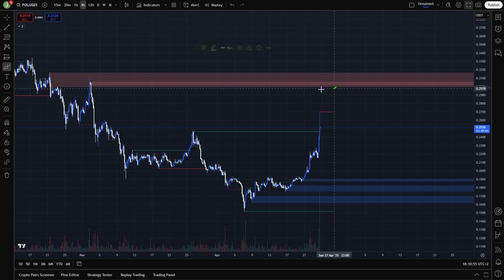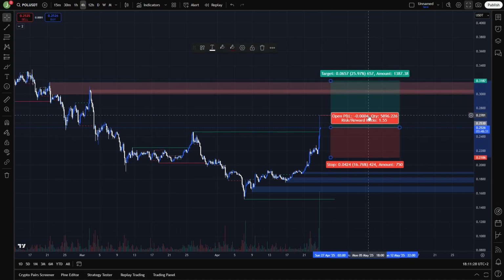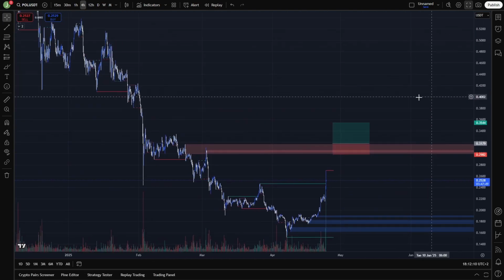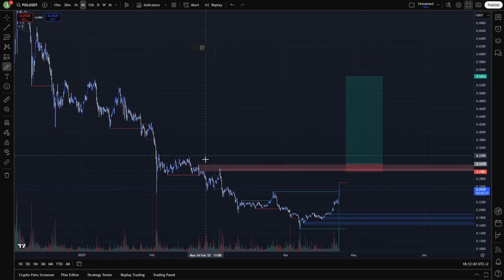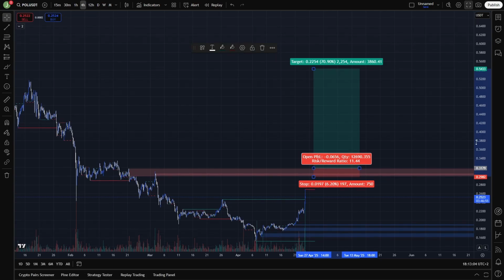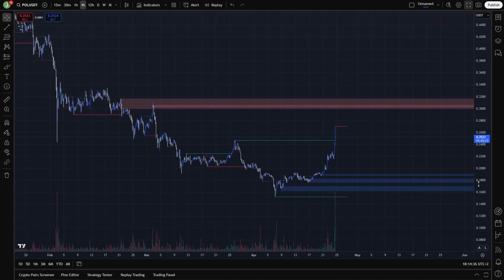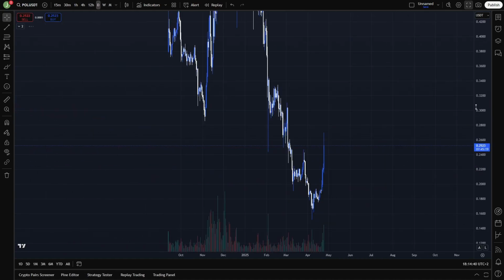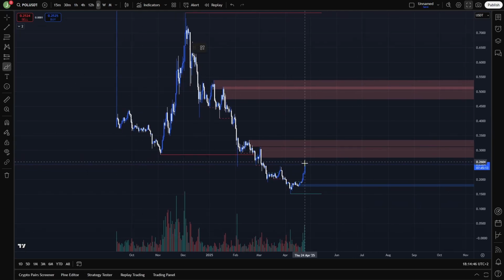POL IS PREPARING FOR NEXT PUMP! My exact entry 🚀